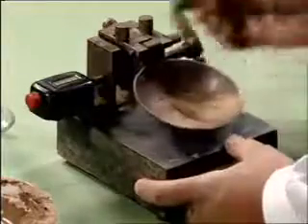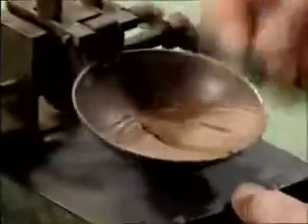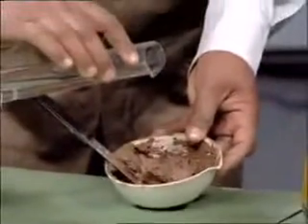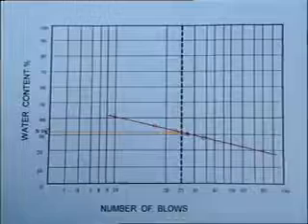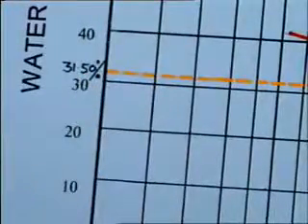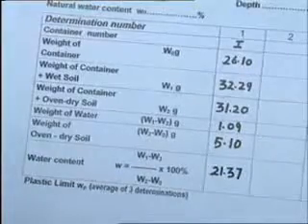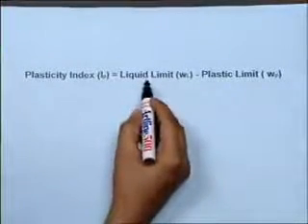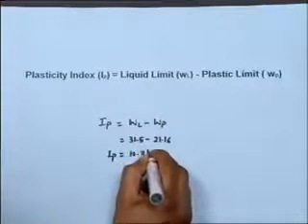Liquid Limit Test